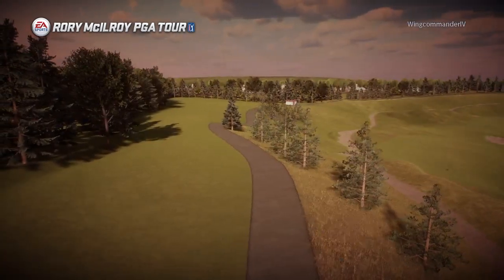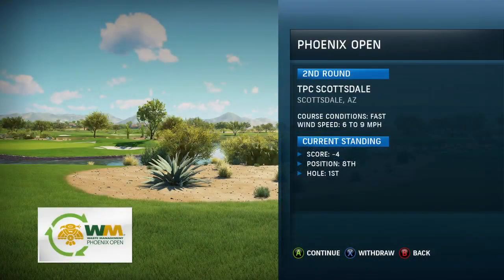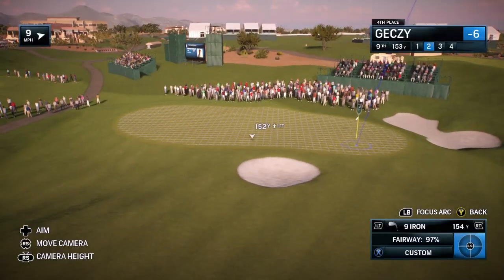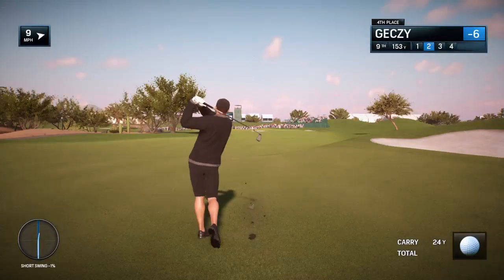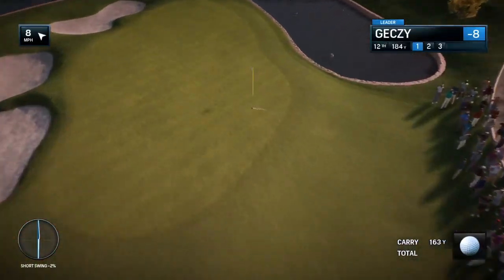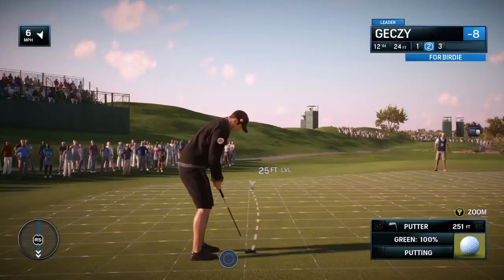PGA Golf 10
Wanna play with me?